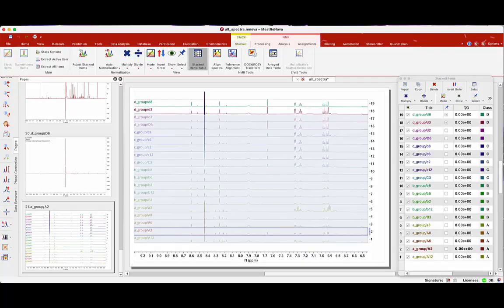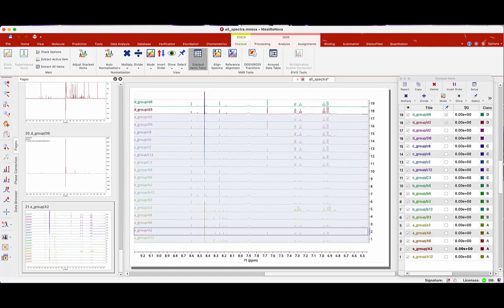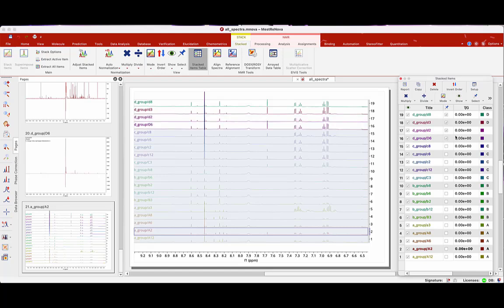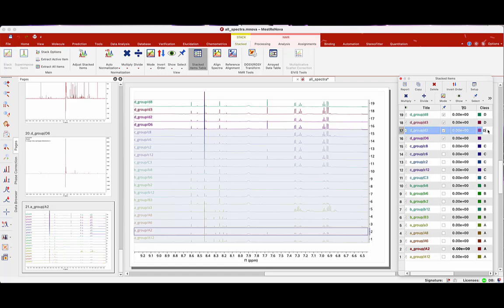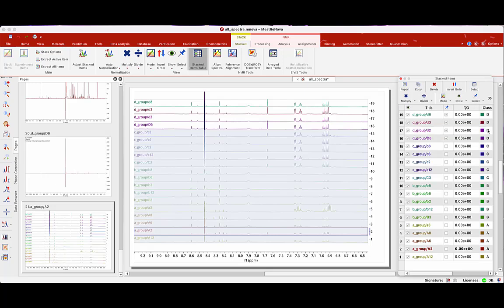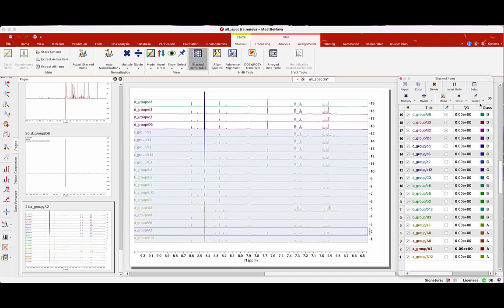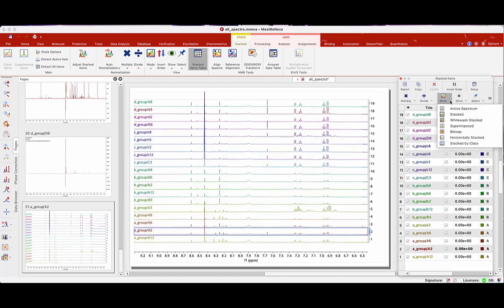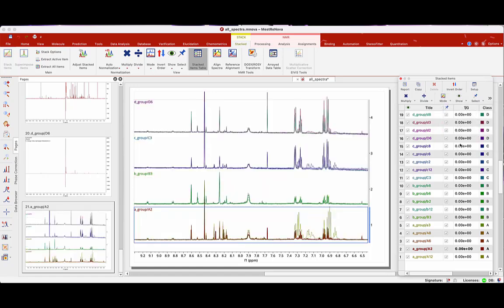Mnova Tip 13 - Stacking modes and stack by class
Have you tried to use Mnova's stacking modes to overlay or superimpose a collection of spectral datasets (NMR, IR) or chromatograms for comparison? In this Mnova tip, we show you how to use the newest stacking mode, STACK BY CLASS, for NMR data!